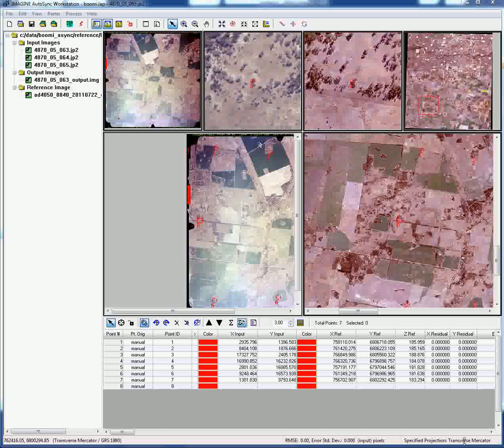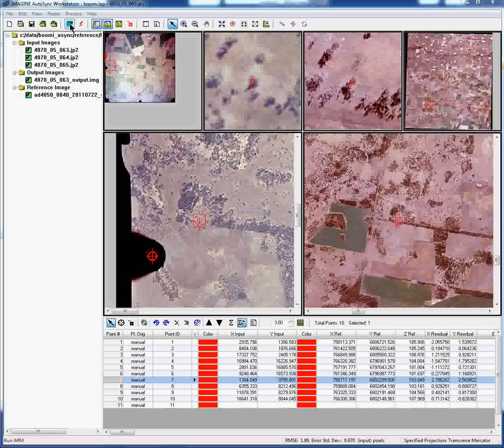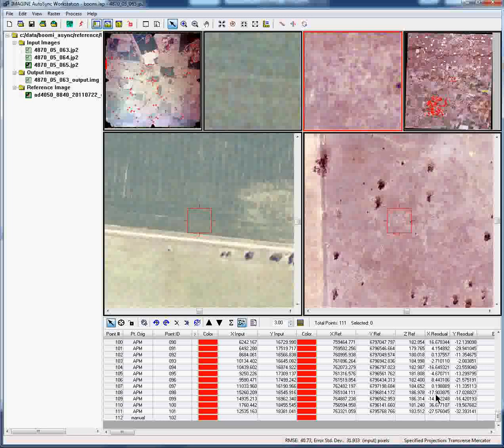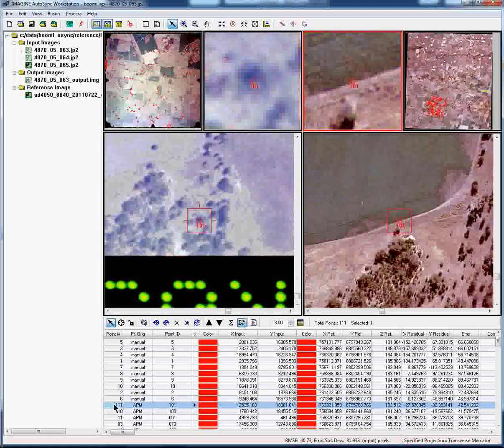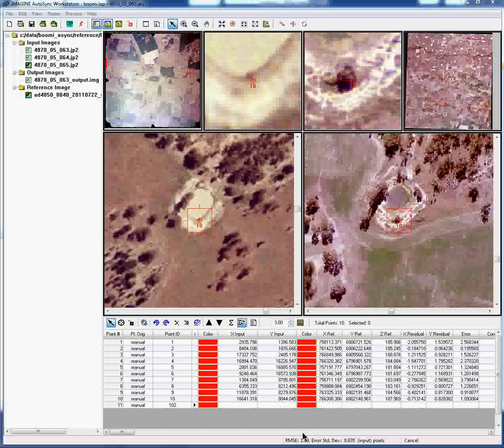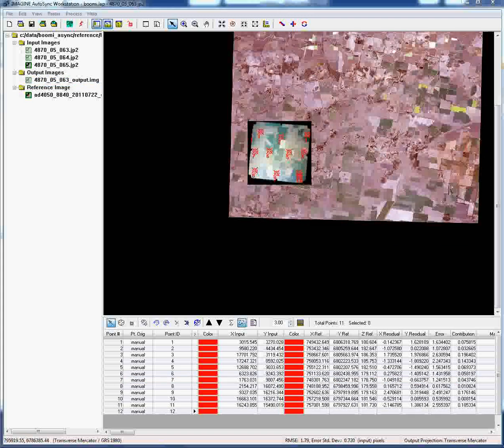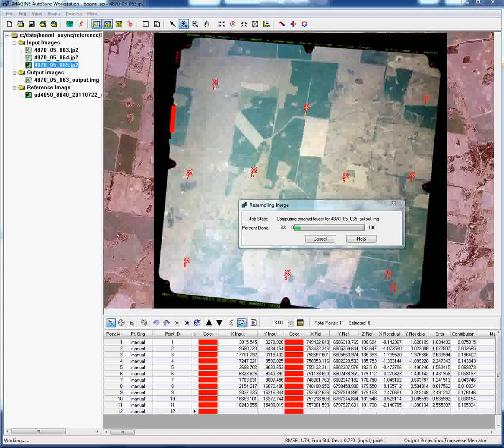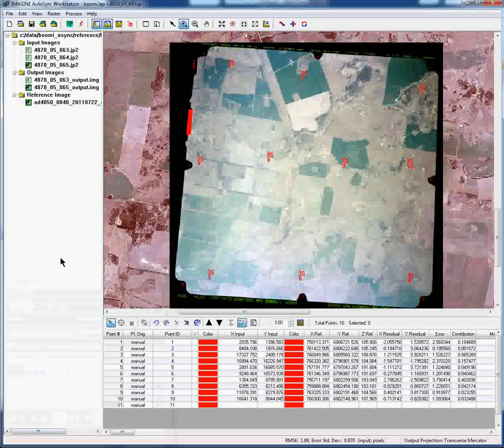28a Intro to AutosyncPart3of3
This is part three of three tutorials dealing with the use of the Autosync photogrammetry package from ERDAS Imagine.  The software rectifies images against an orthorectified baseline image.